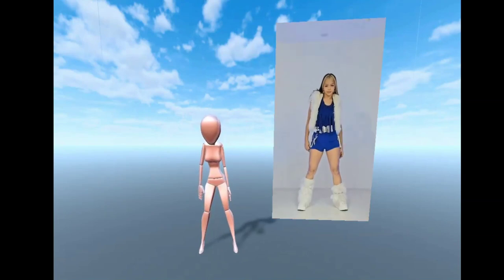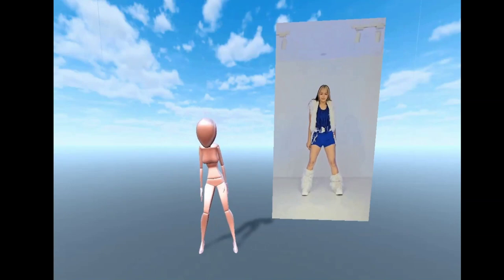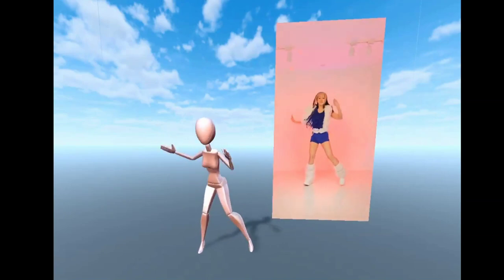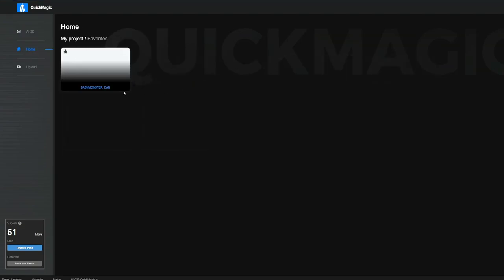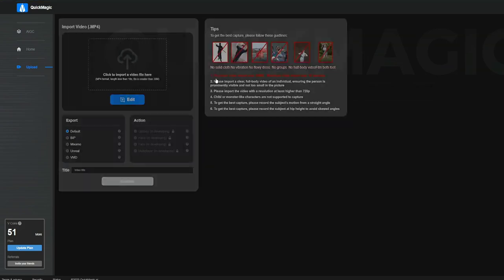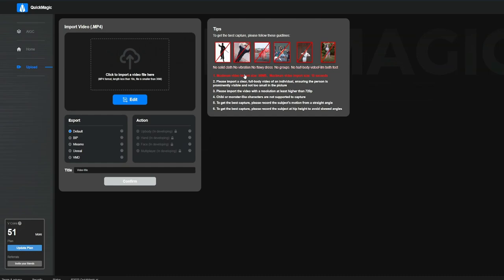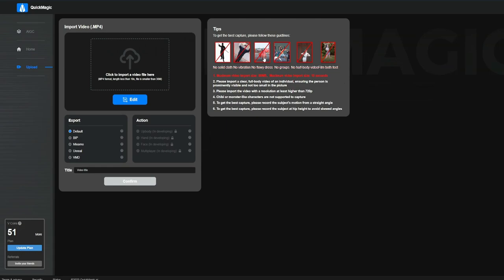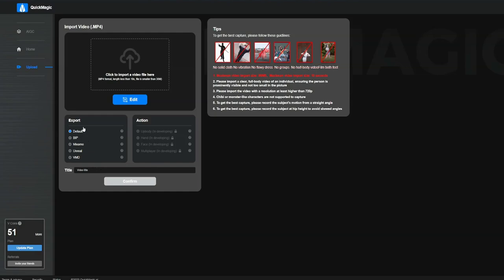Motion Capture Magic with Quickmagic: AI-Powered Motion Capture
Quickmagic makes motion capture as easy as a single click.